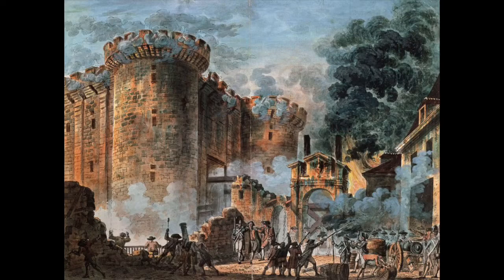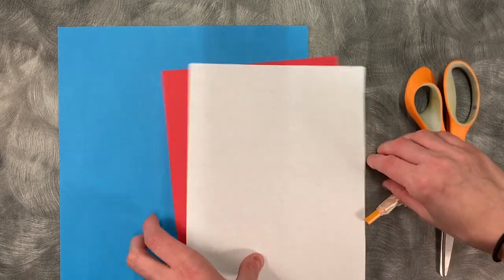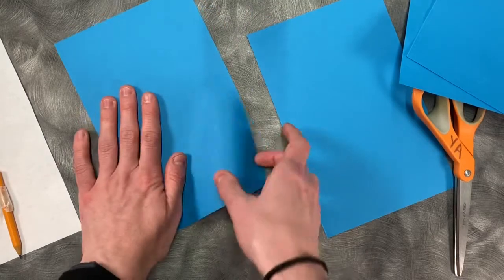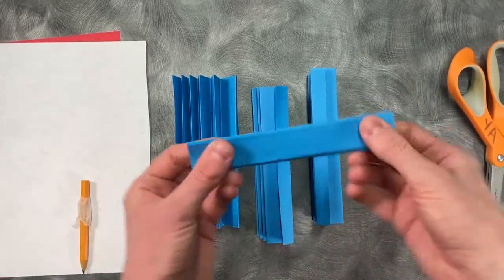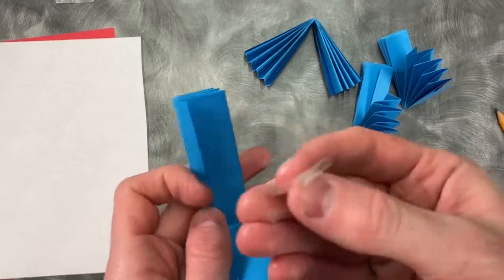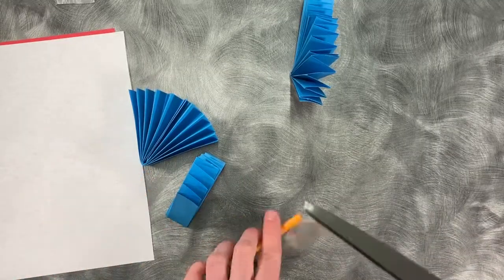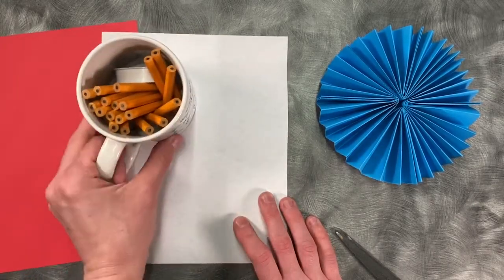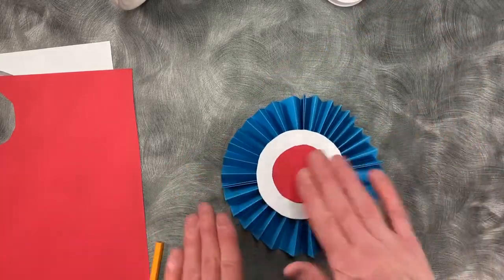Grab and Geaux—Bastille Day Rosettes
Celebrate Louisiana’s French heritage and Bastille Day by making paper rosettes.